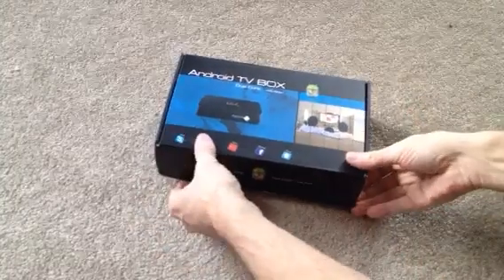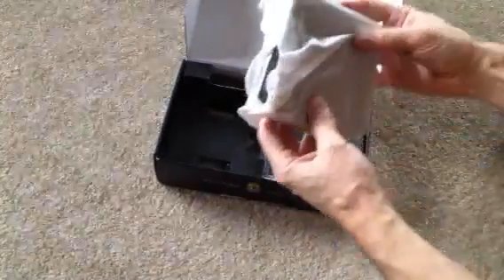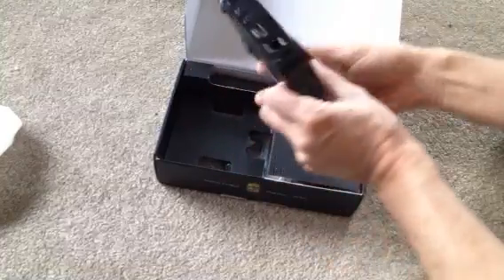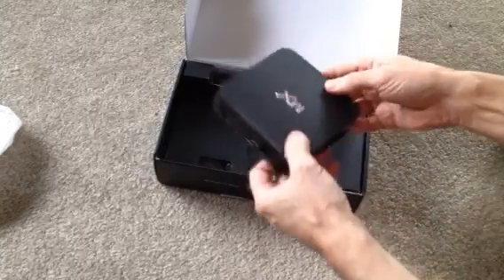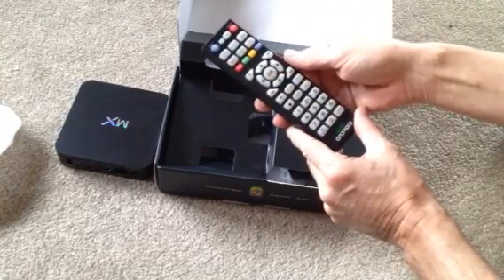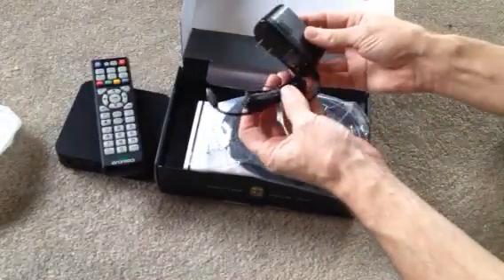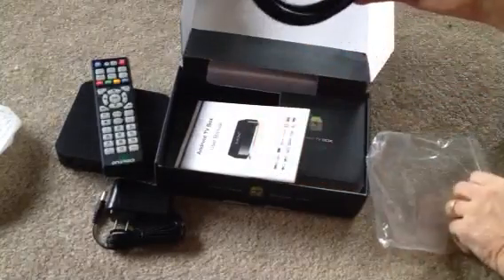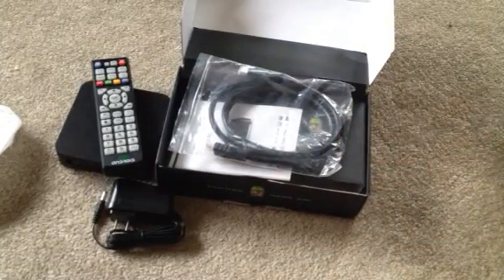XBMC Android TV Box - What is included in package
xbmcxstream.com - Here is what is included with your package. Dual Core with XBMC/KODI and Addons preloaded